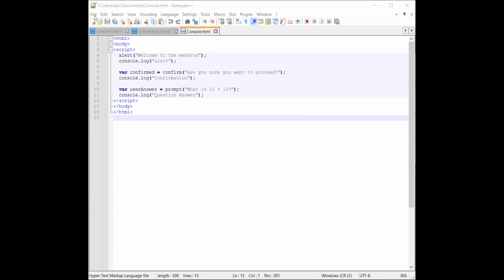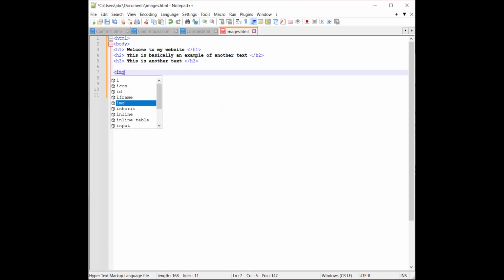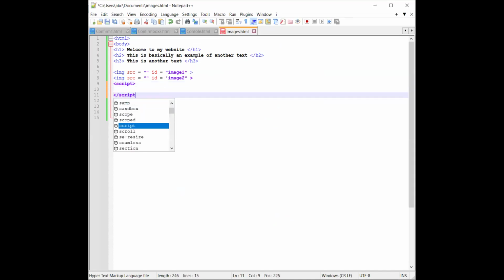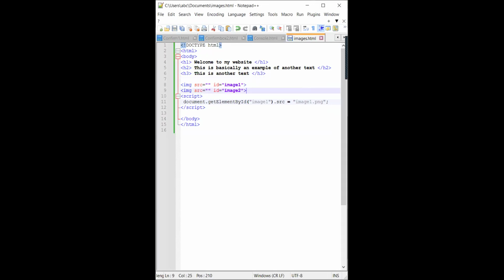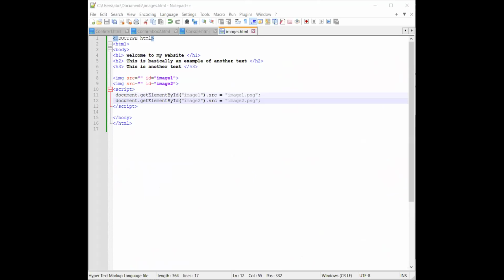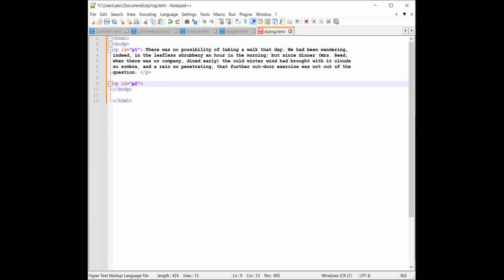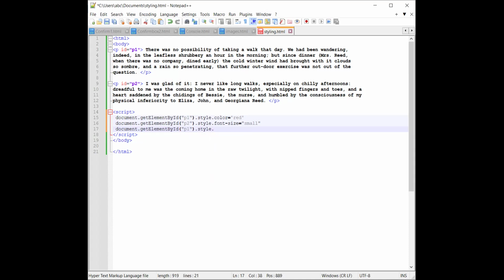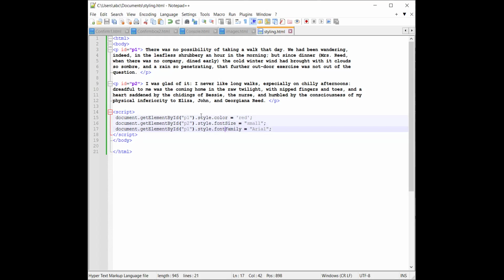A Level IT 9626 Javascript Programming Lecture 5